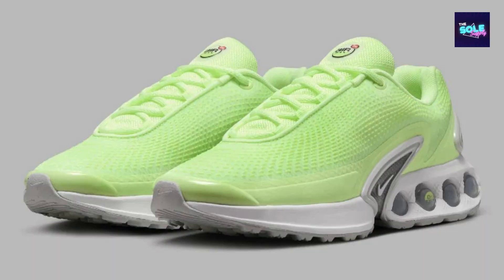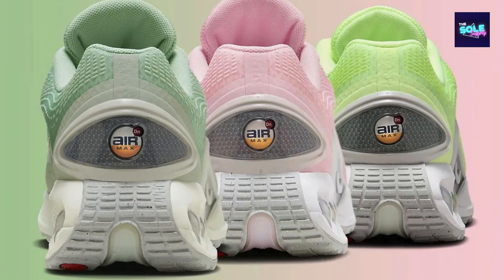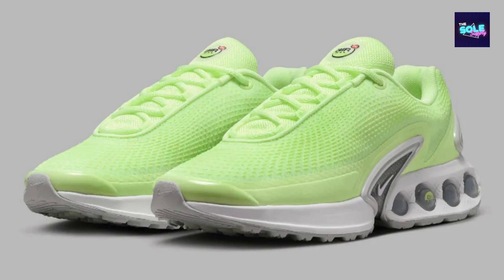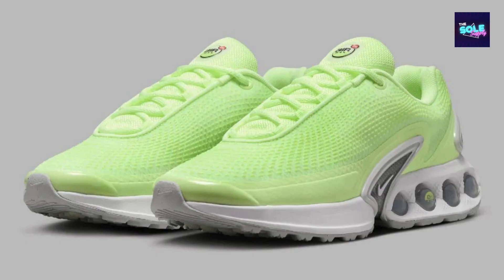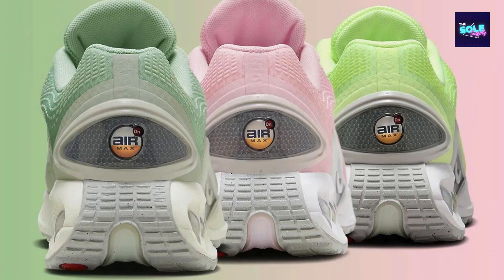Nike Air Max Dn Volt/Silver/White Men's/Shoe/Trainers/Sneaker - HJ9636-701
00:00 Intro
00:11 About
00:26 Style
00:42 Colorway
00:56 Release Date
01:05 Outro